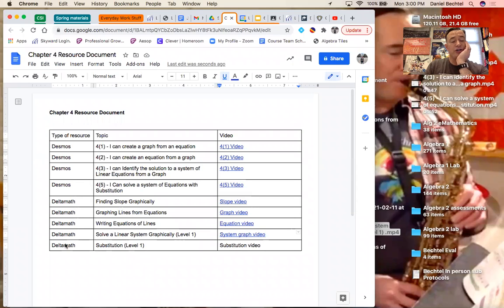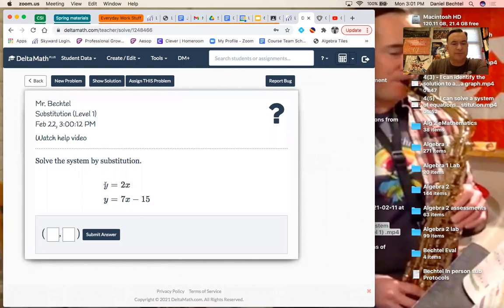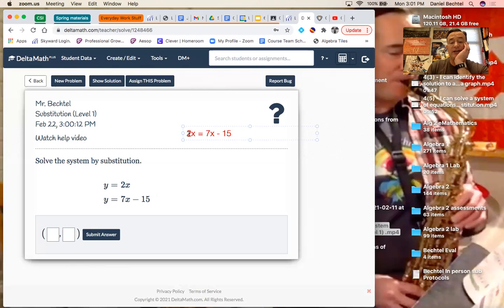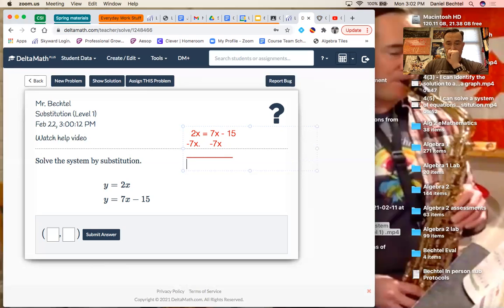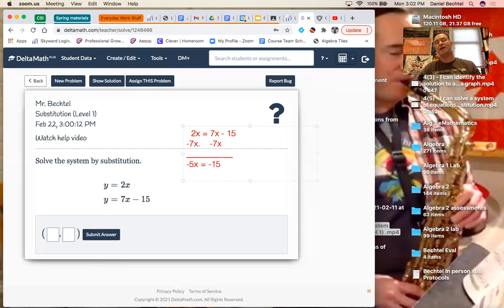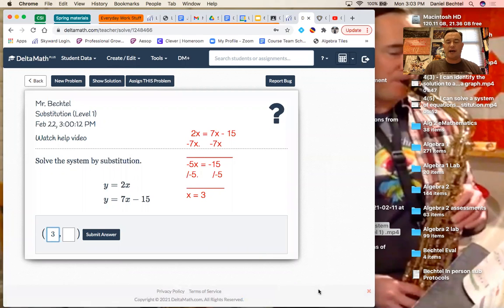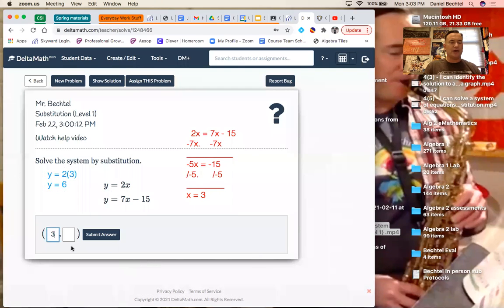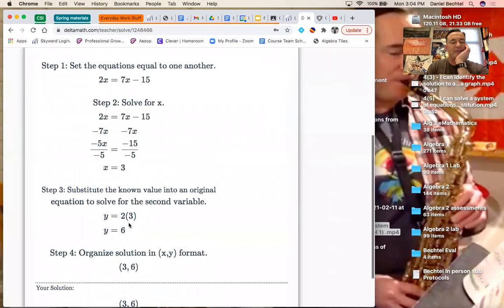substitution (level 1)